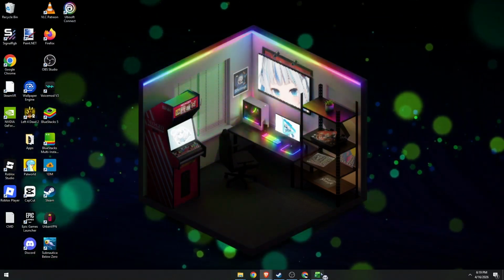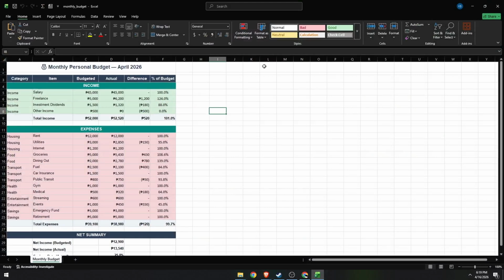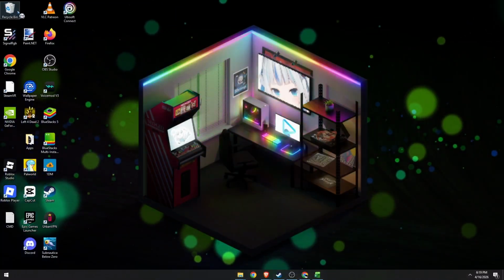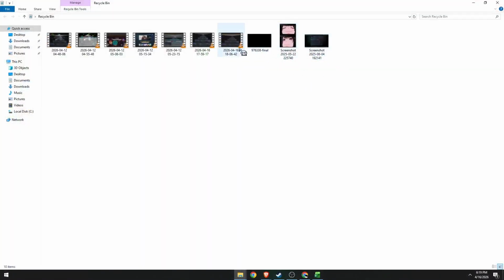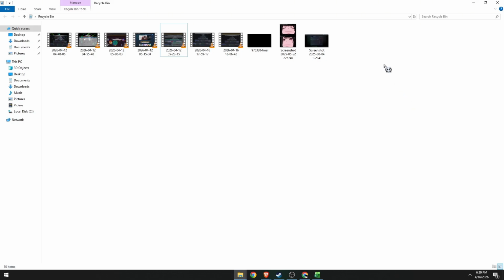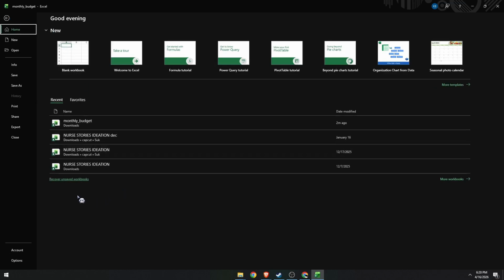How to Recover a Deleted Microsoft Excel File in 2026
How to Recover Deleted Excel Files on Windows in 2026

Recover a deleted Excel file using tools and features in Microsoft Excel to restore important data and prevent loss. Excel provides recovery options through autosave, backup files, and integration with cloud services. Retrieving deleted files helps maintain productivity, protect valuable information, and ensure business continuity. This topic is useful for users worldwide who want reliable methods to recover lost Excel files and manage data safely.